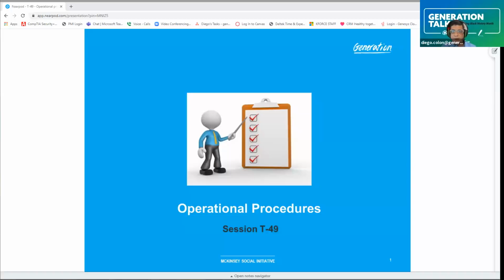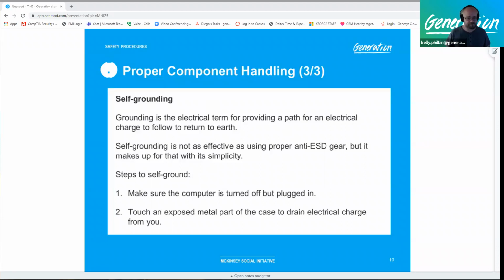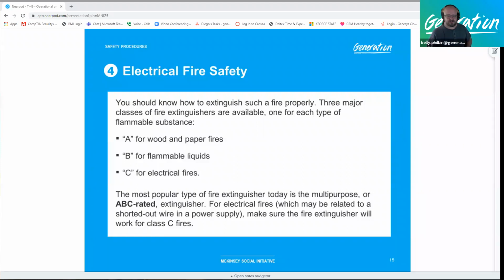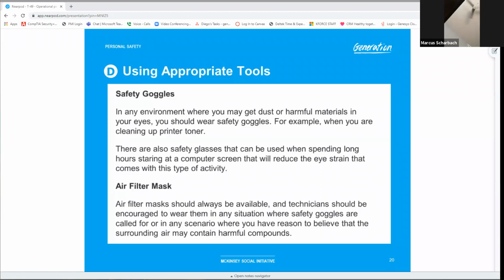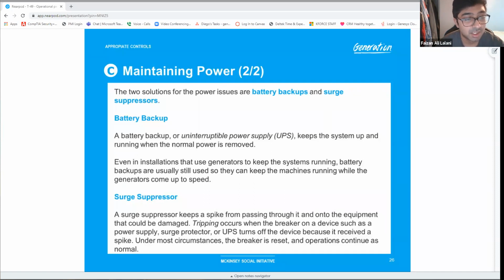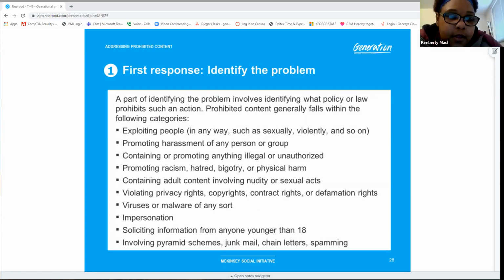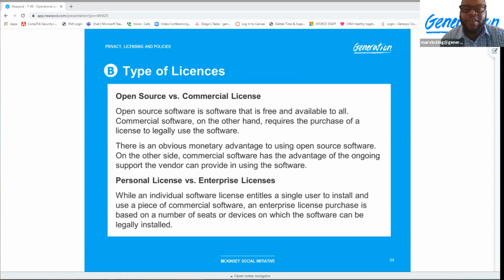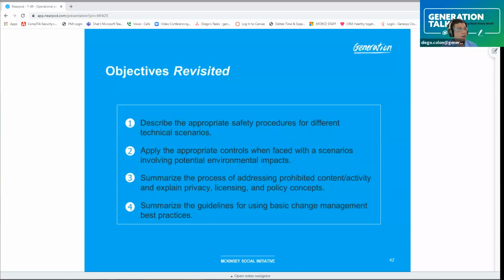T-49 (DCC) Operational Procedures